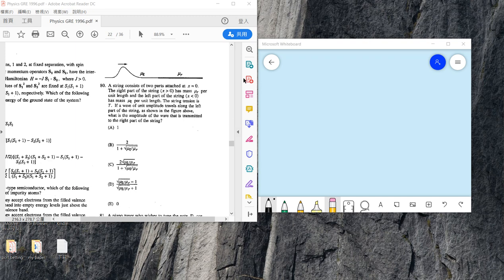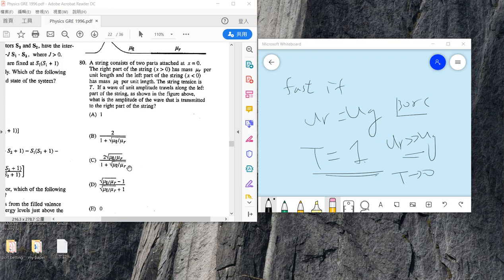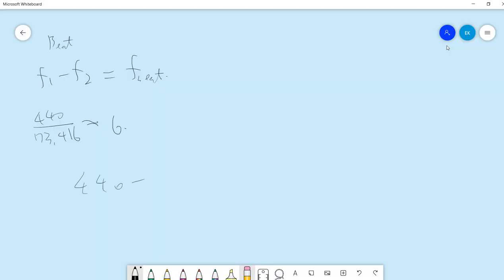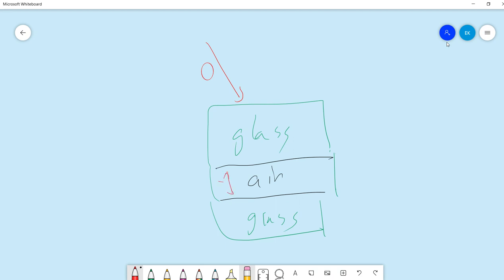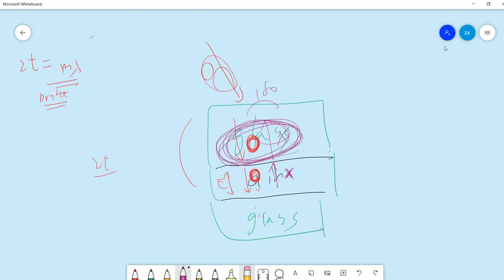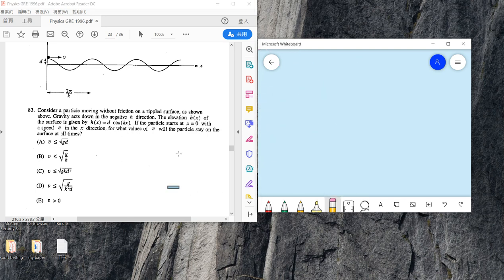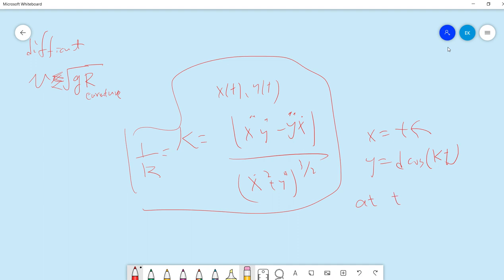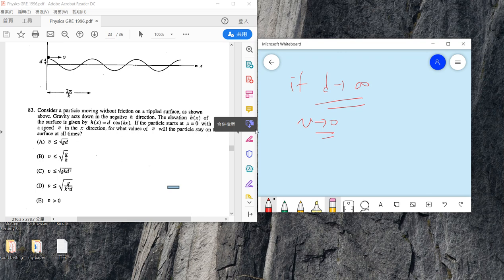Gre physics gr 9677 solution Question 80 - 84